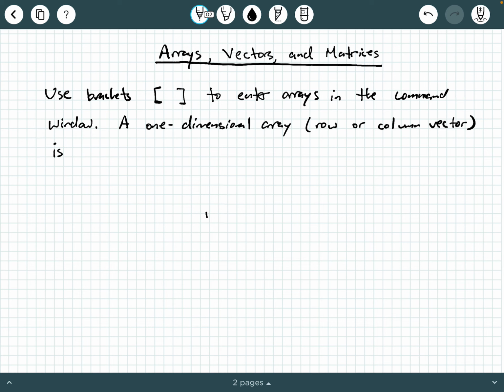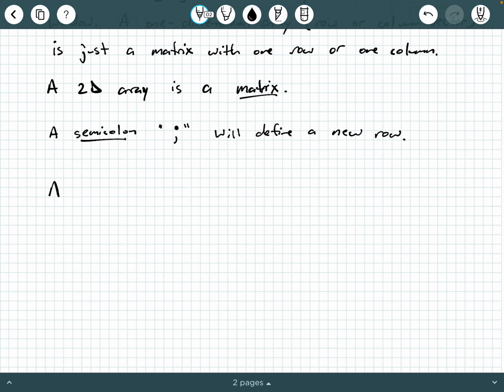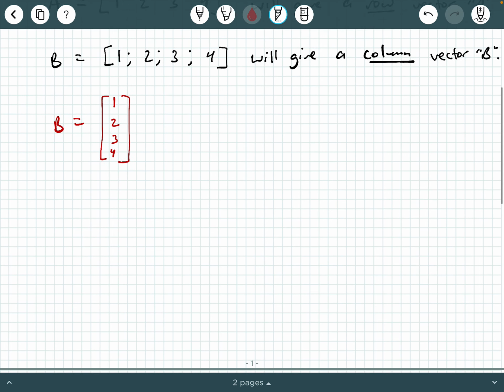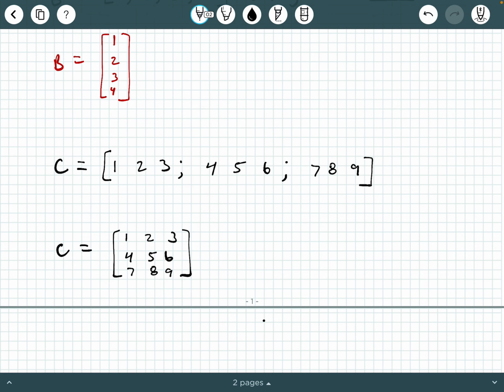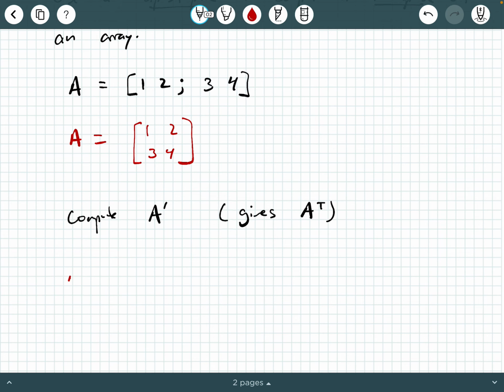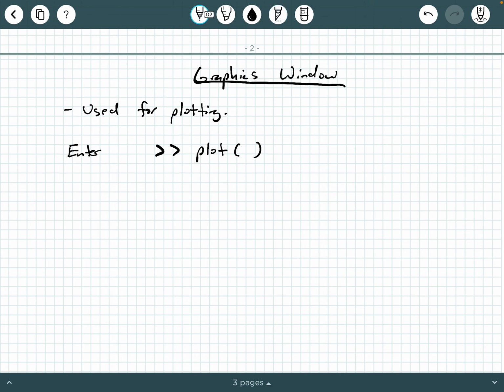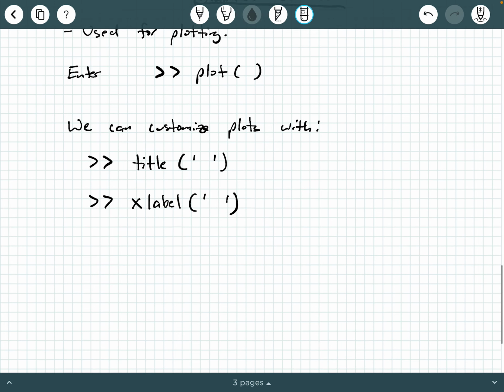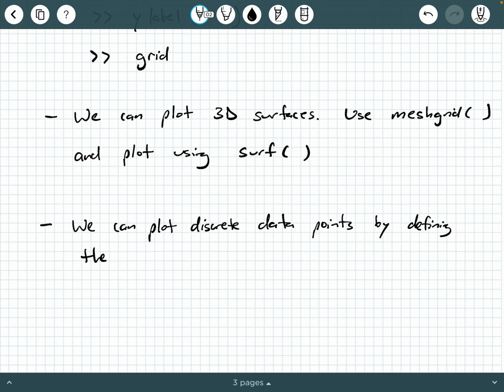MATLAB Background Information 2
In this video, we discuss some more background information in MATLAB without actually opening it.